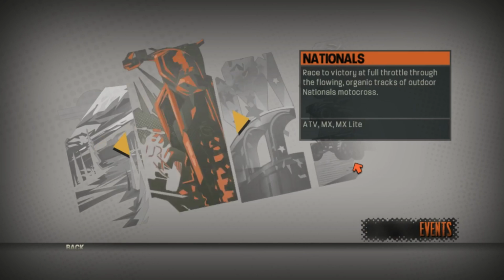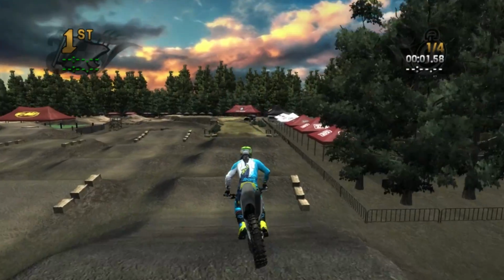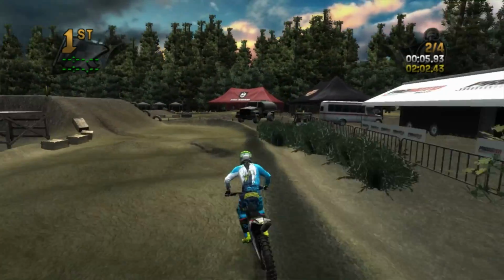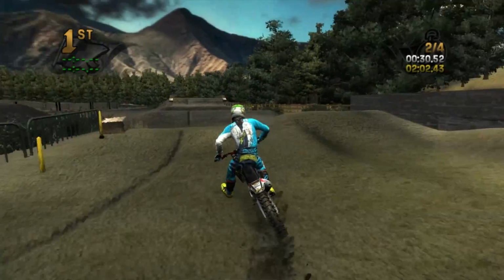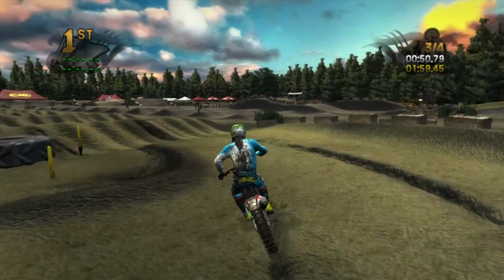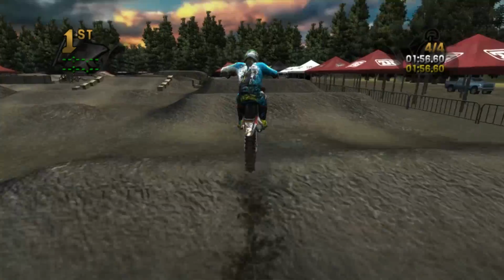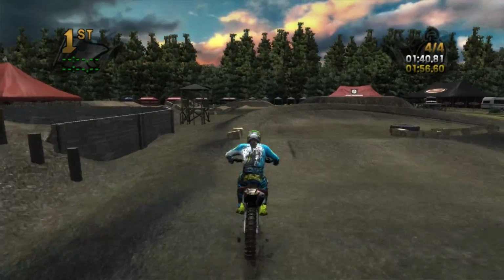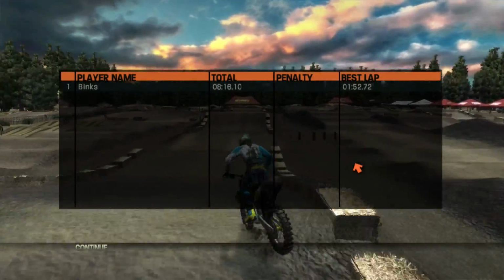MX vs. ATV Reflex: Pine Acres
Check out this weeks track review!